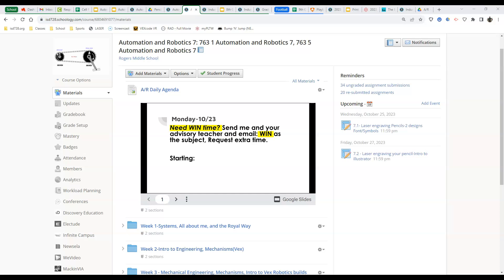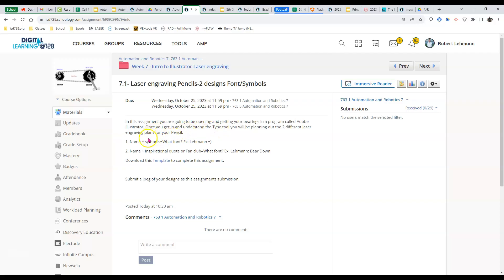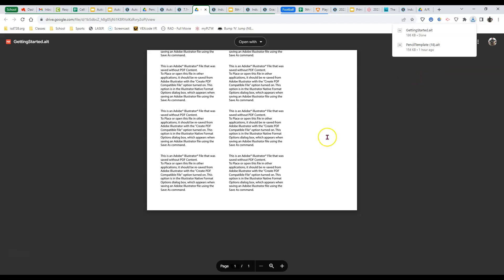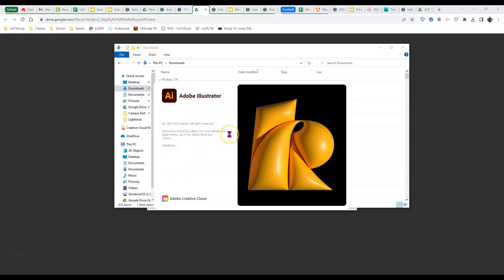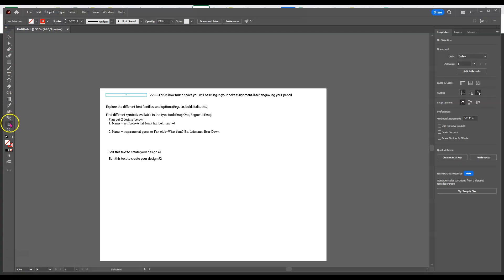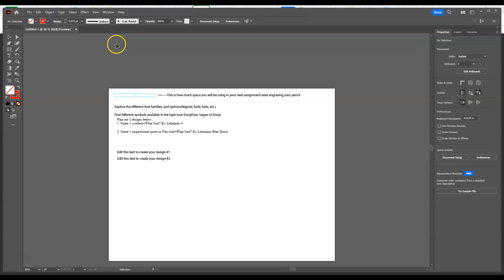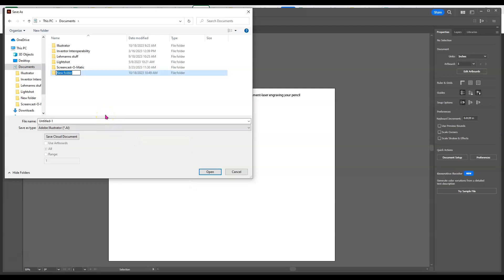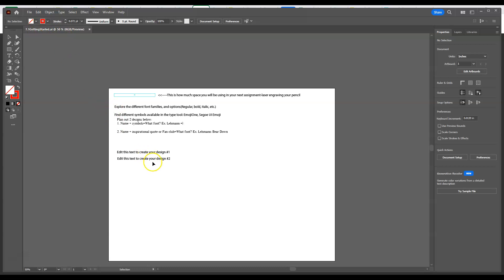Adobe Illustrator:Getting started, save as, control bar, tool bar.